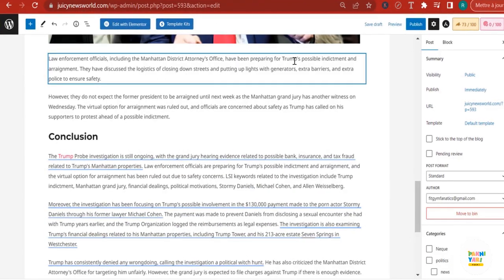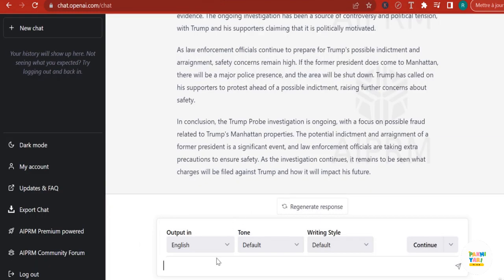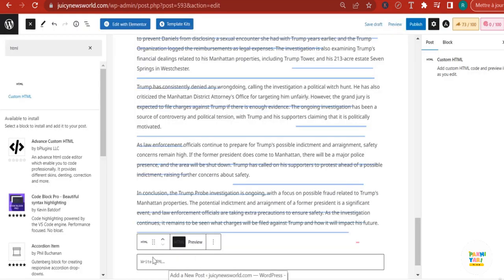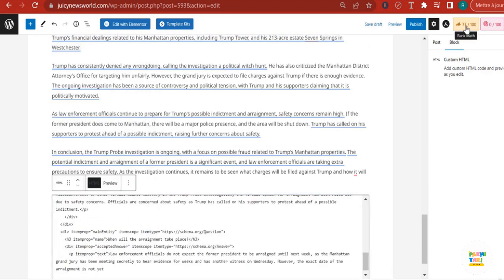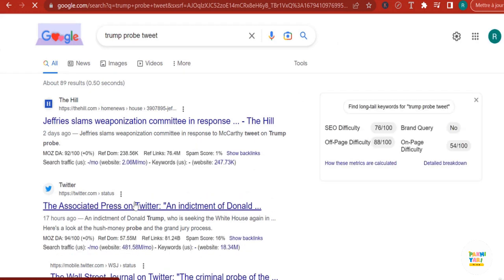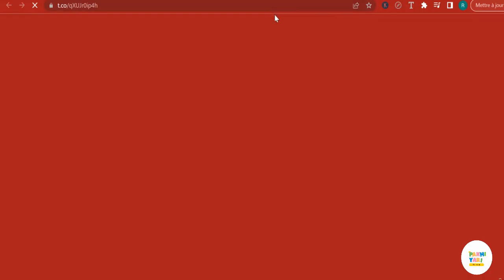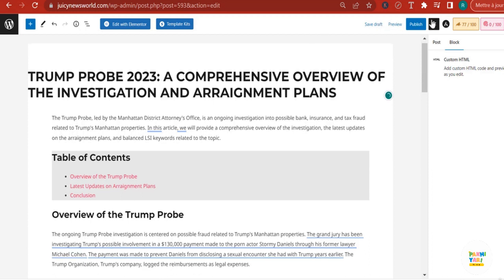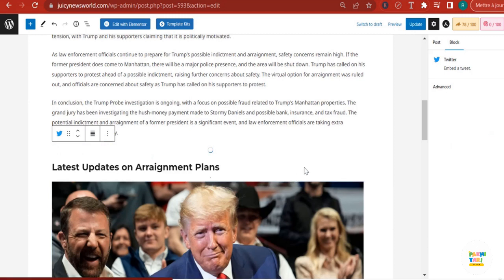14. Using chatgpt to create and add an FAQ schema code